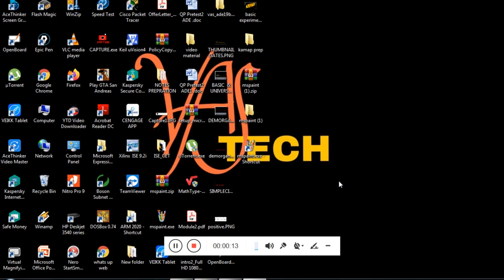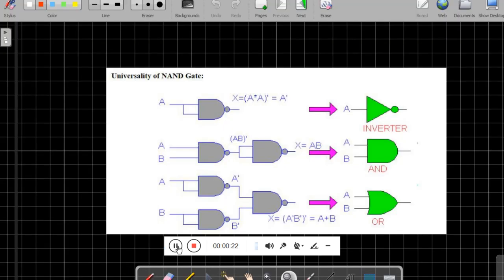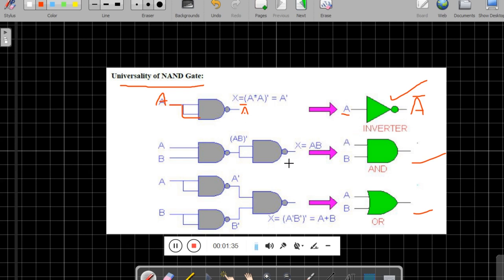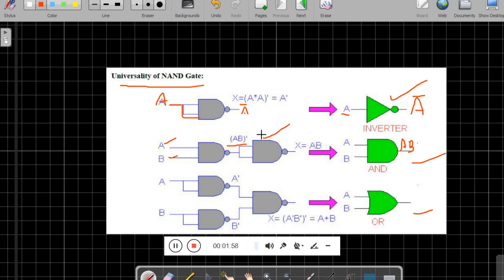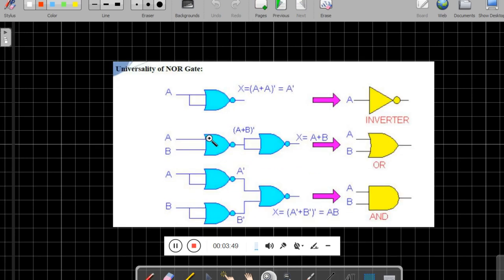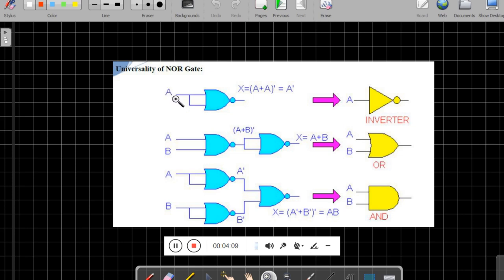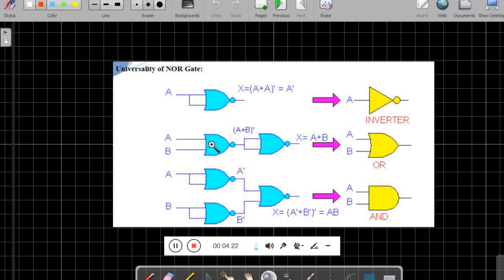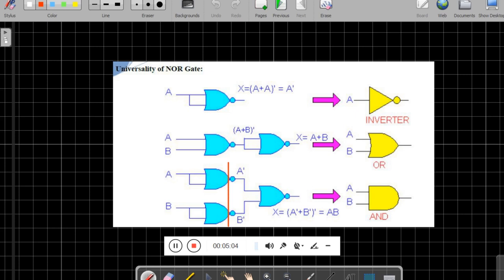VTU/ADE/18CS33/MODULE2/UNIVERSALITY OF NAND AND NOR GATE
This video will explain how to implement basic function from universal gate